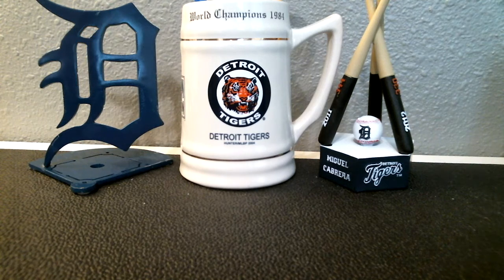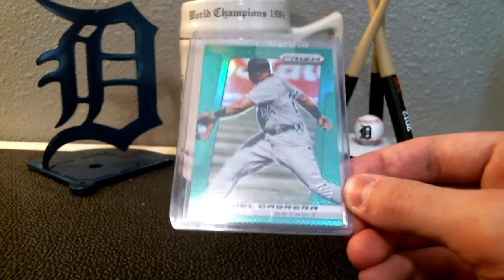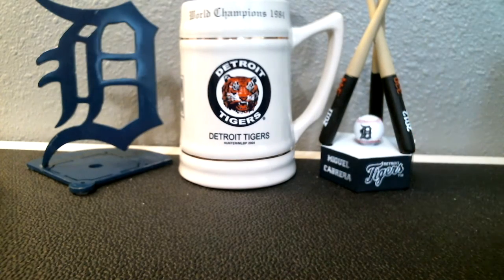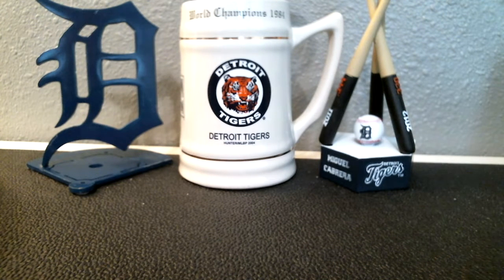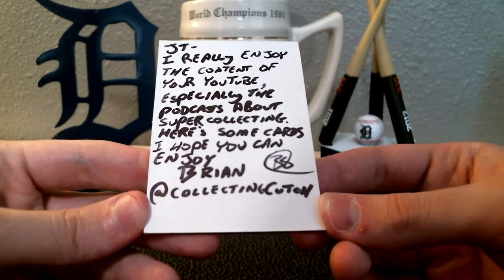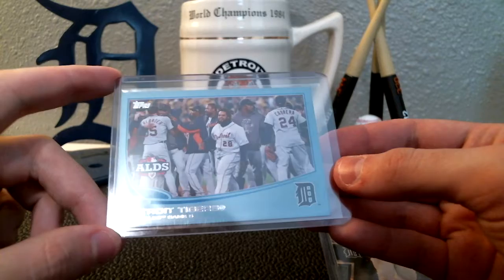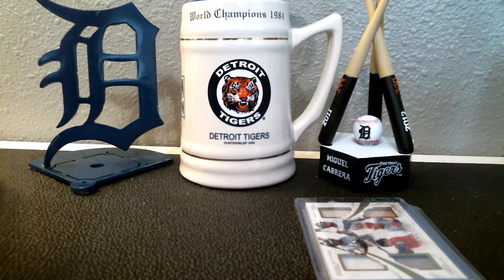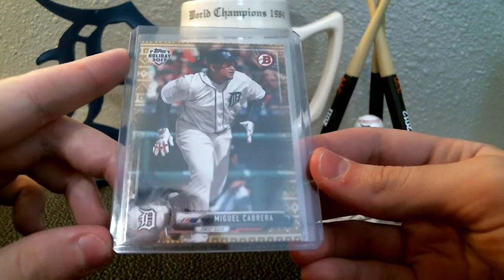Generous Care Packages - CUTCHmas in July!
Two generous care packages came in today, including a new 1/1 for my Miguel Cabrera super collection!

As a sports card dealer, I always have new inventory in my eBay store.